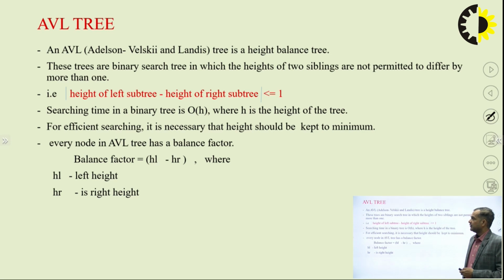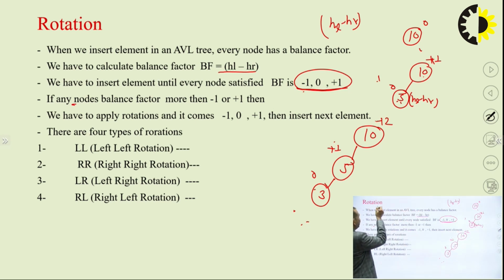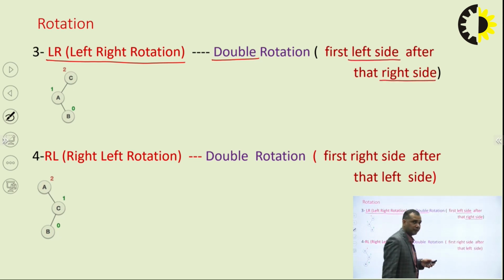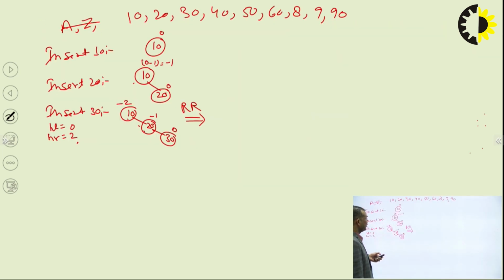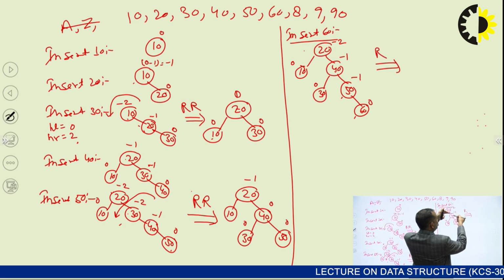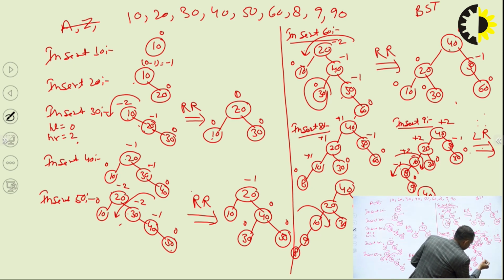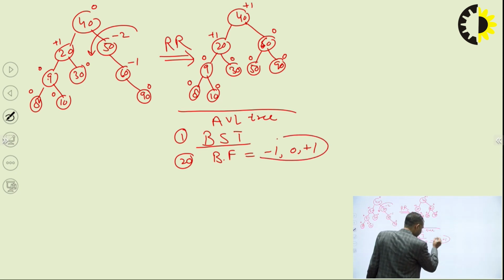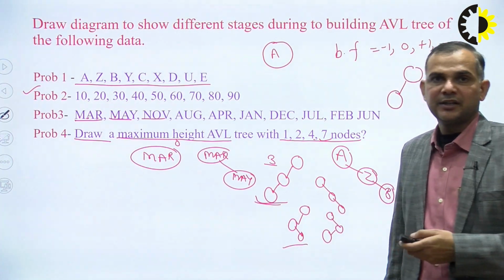''AVL & B TREE'' Data Structure By Mr Anuj Kumar, AKGEC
draw AVL tree & B- tree and where we use AVL & b- tree.